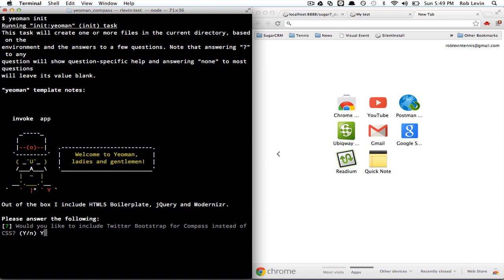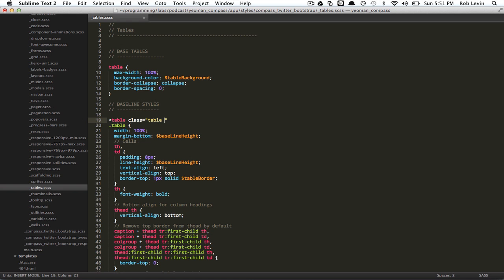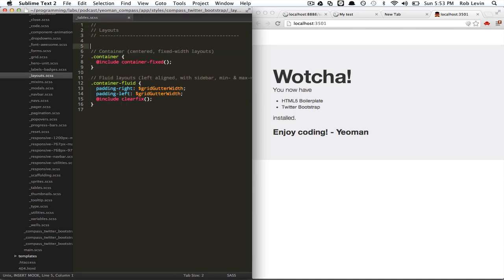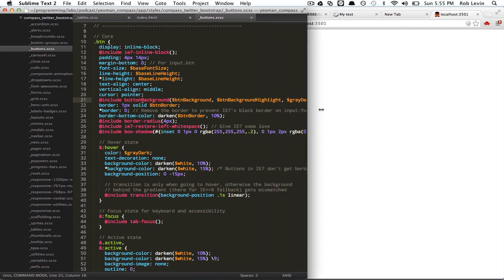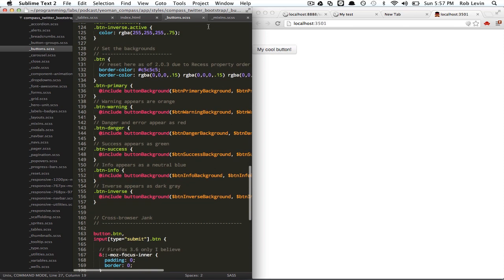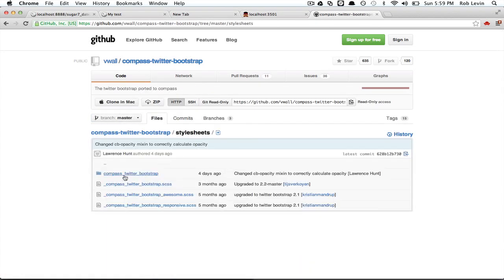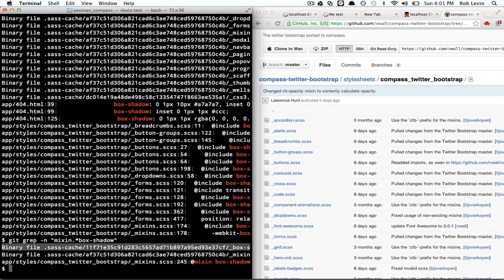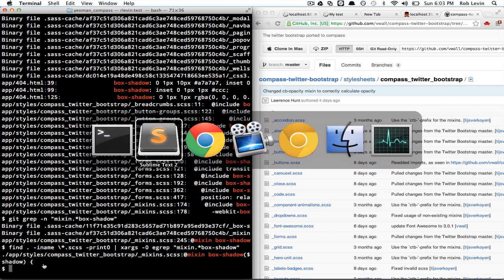How To Code: Yeoman Compass and Sass (HD)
Using yeoman.js to generate a project using Compass for Twitter Bootstrap. In this episode we take a look at the generated Compass / Sass files and how they all work together.

how to code yeoman.js
how to code Compass
how to code Sass